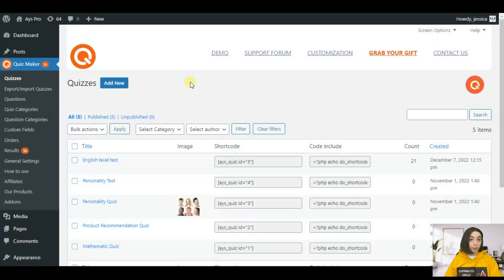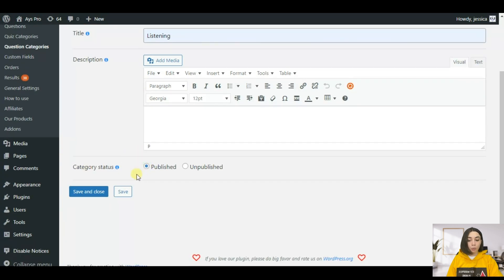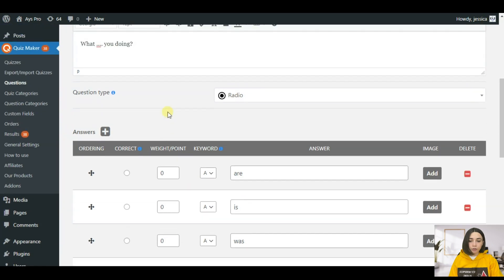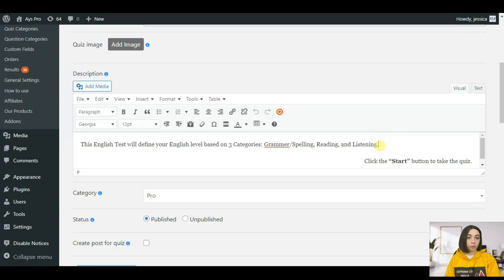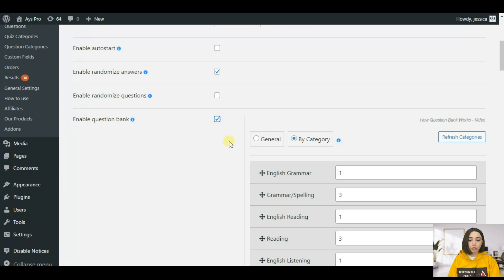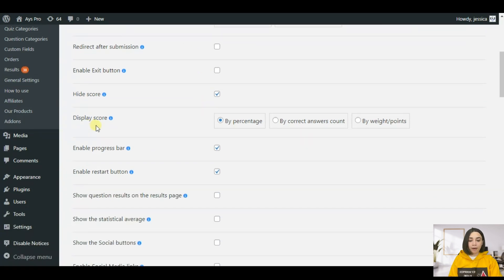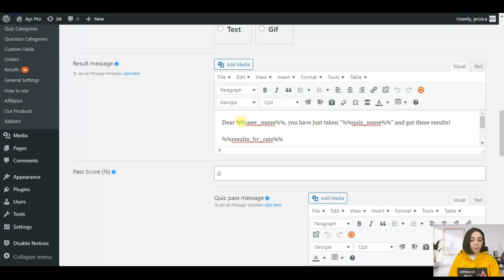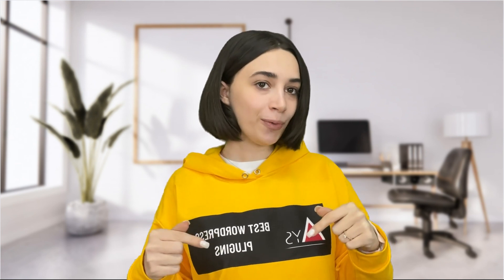How to Show Quiz Score by Categories in WordPress | Category Quiz with Question Bank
📍In this tutorial, we will create an English Level test to display quiz results by category. Also, you will learn how you create a quiz that randomly selects questions from Question Bank. The system takes a specific amount of questions from each question category randomly. The questions will change each time the user takes the quiz.

🐱‍🏍The Quiz plugin allows you to create powerful and engaging quizzes, tests, and exams within minutes.

Trusted and used by thousands of WordPress users, this plugin is certainly the best WordPress quiz plugin to create a category quiz in WordPress. Give it a try and make sure by yourself!